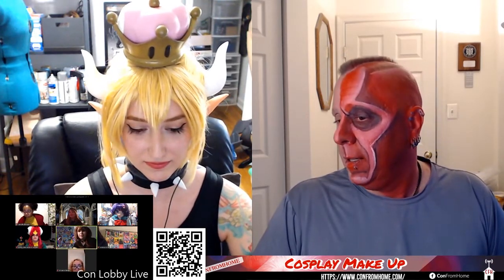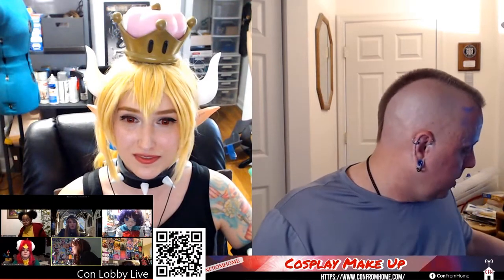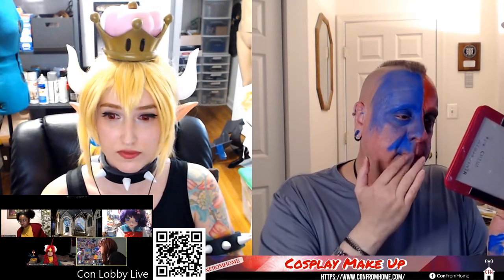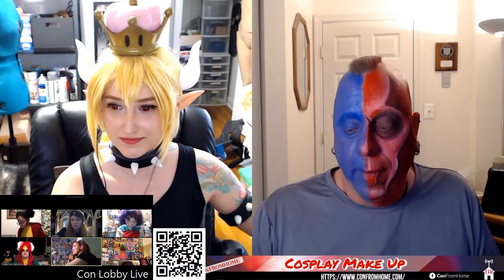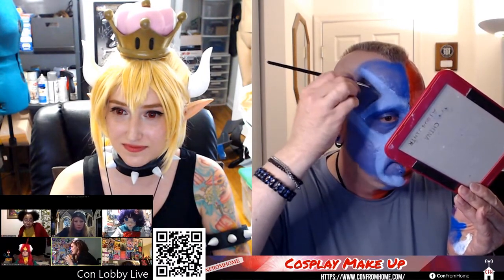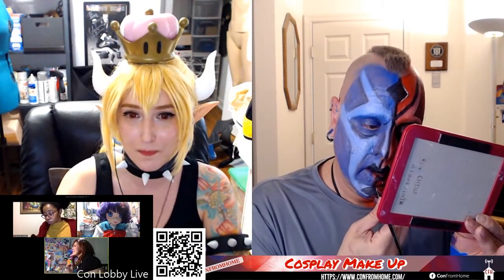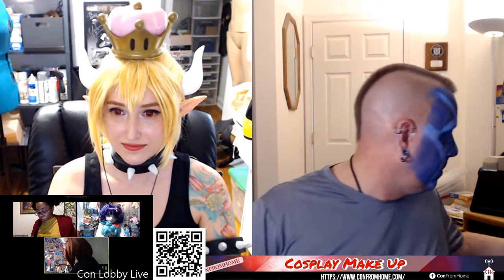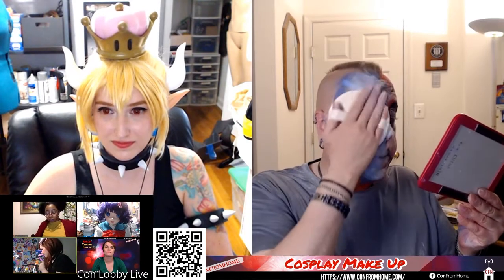Using Greasepaint for Cosplay Makeup with TechnicolorMikeB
Cosplay Makeup: Tips and Tricks panel from ConFromHome 2020.

Makeup demo using greasepaint for cosplay via webcam.